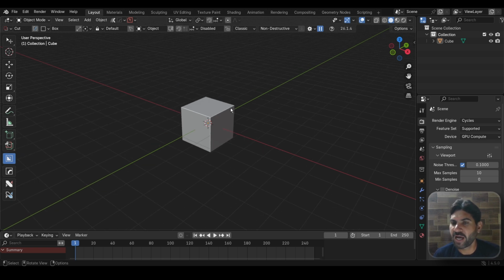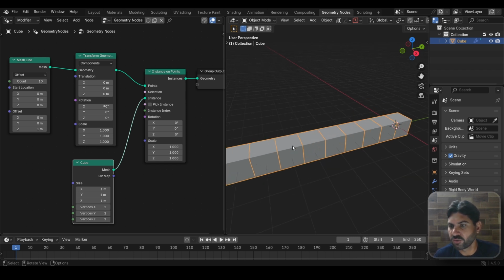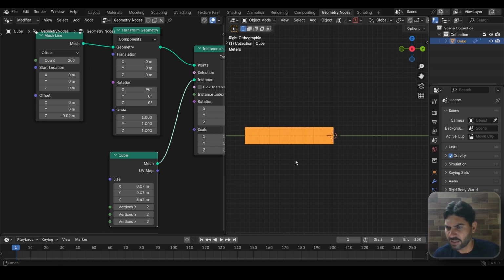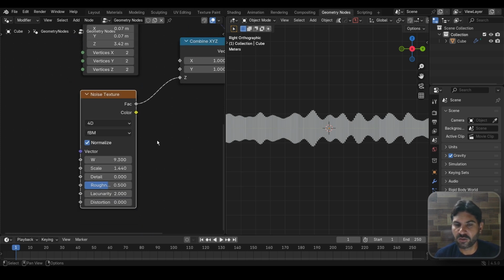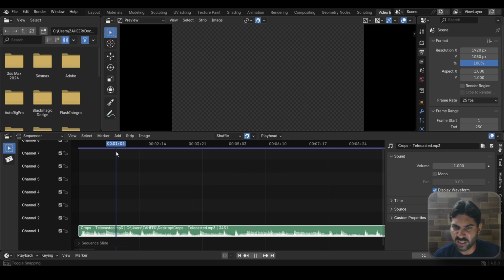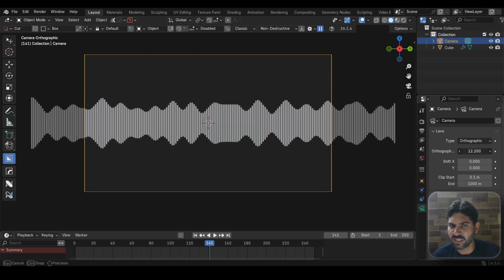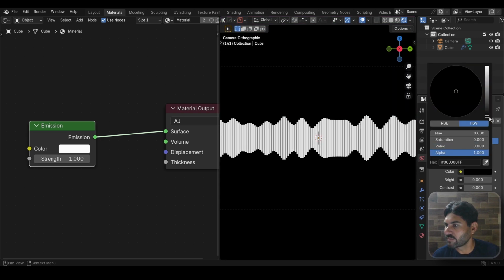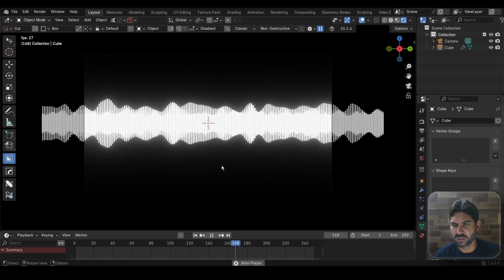Audio Visualizer With Geometry Nodes | Blender Tutorial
In this you will learn how to create Audio Visualizer With Geometry Nodes using Blender